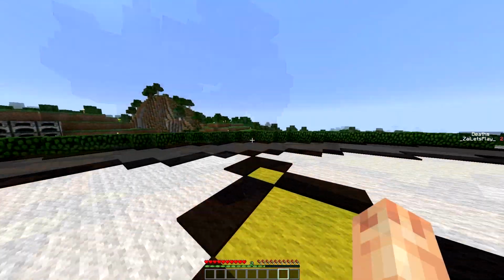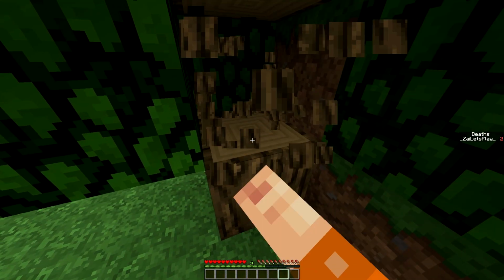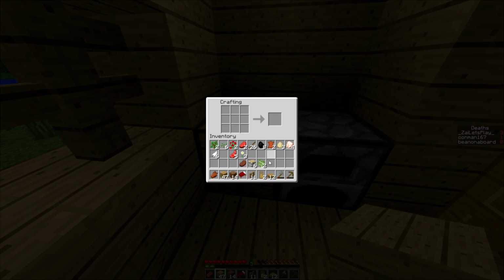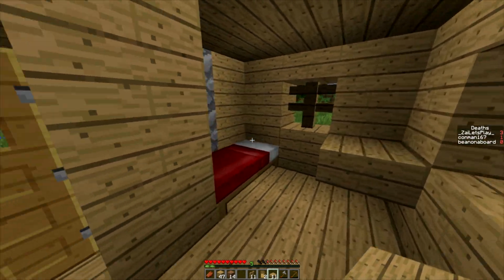KaoshKraft Survival Minecraft #1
This is going to be a Survival series on Minecraft PC (1.8), where we will be trying to Survive, Create and automate! You may see a few familiar faces during this series but lastly I hope you enjoy!

In this first episode we will be gathering resources and just building a starter house to get us going!

KaoshKraft Members:.